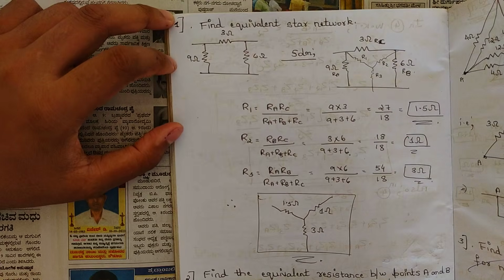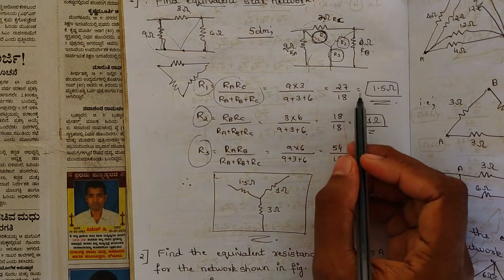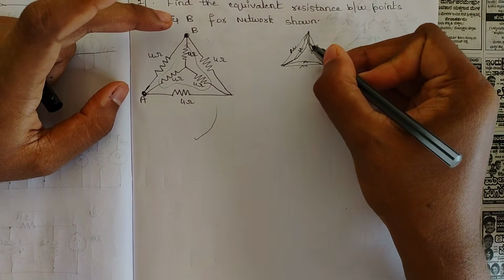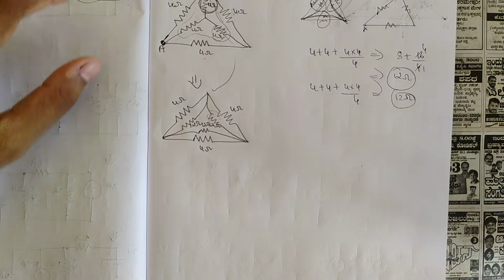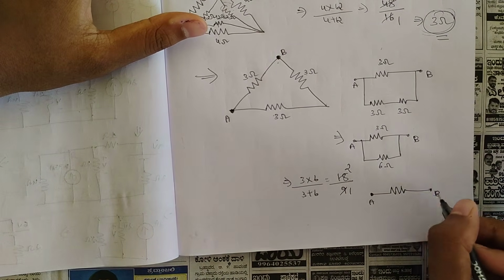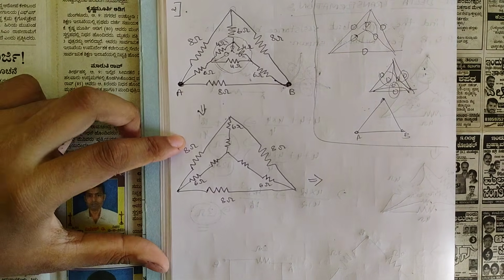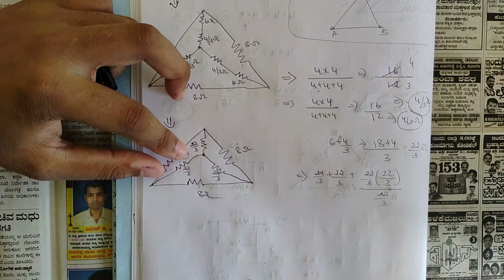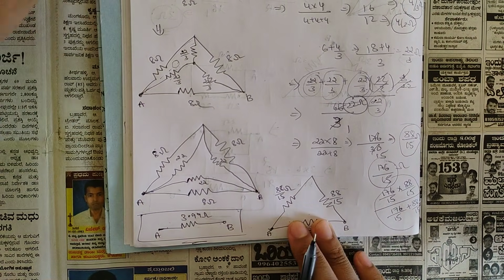8.Star⇆Delta Transform 2 Problems Explained Network/Circuit Analysis 3rd Sem ECE Latest Scheme VTU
Time Stamps:
00:40-Example
04:46-Q1
13:35-Q2